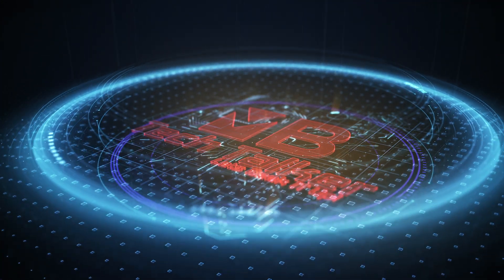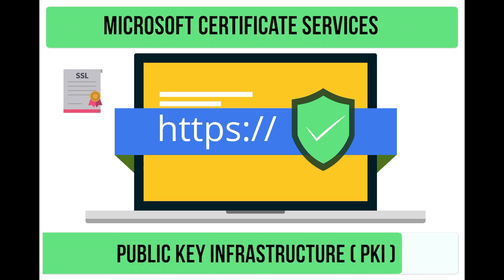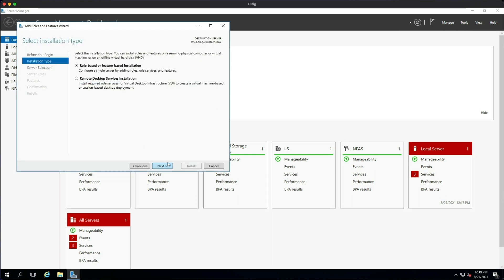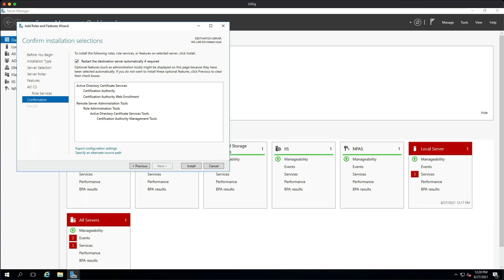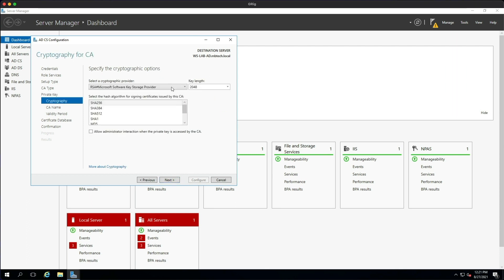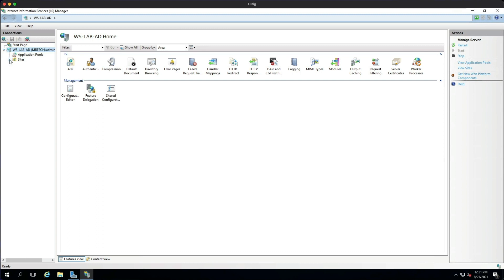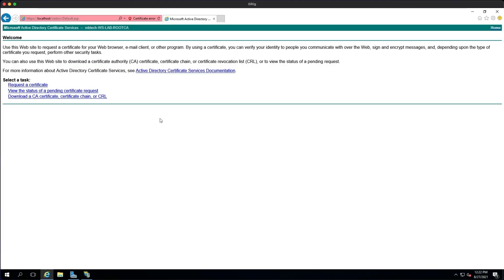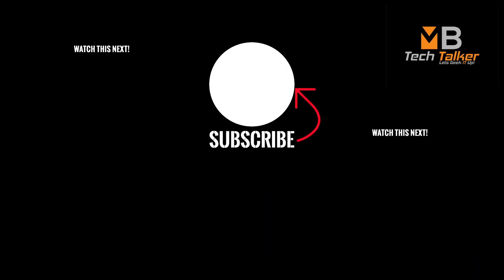How to Install Microsoft Certificate Services